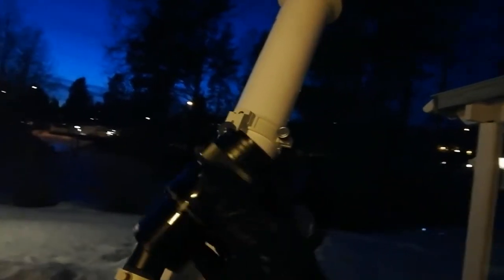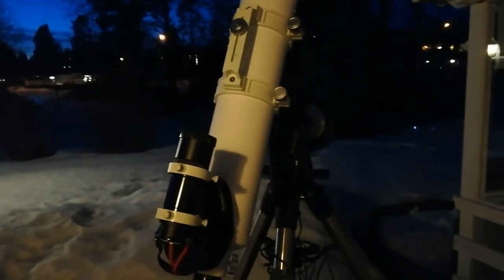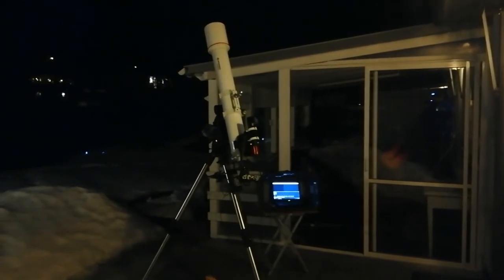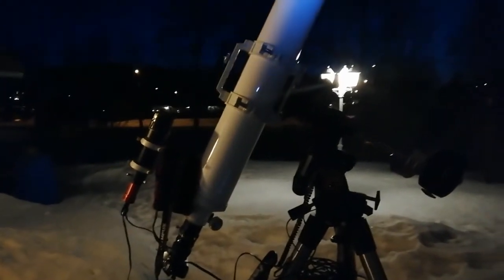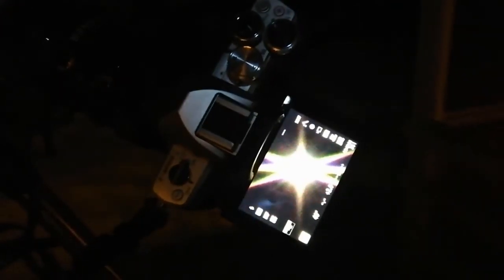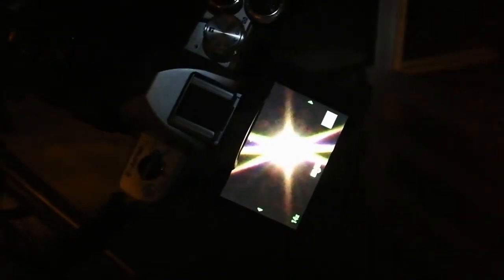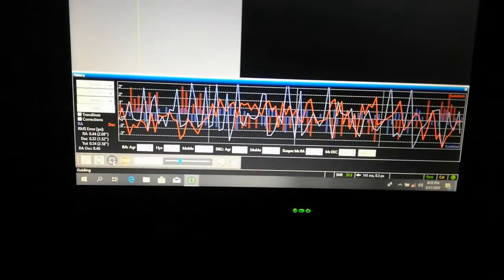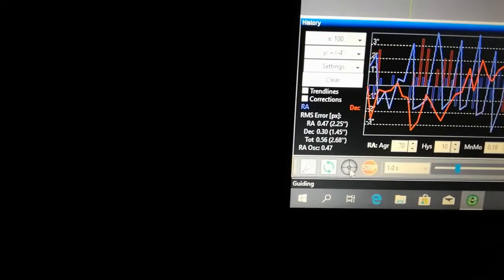Astrophotography with a Bresser achromat and a Semi-Apo filter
Astrophotography of deep sky objects with a Bresser achromat, using a 0.6 reducer and a Baader Semi-Apo filter. The refractor is a long 5" F1200mm, with a nice look but cheap lenses. The camera was an Olympus E-m10 ii and the mount a Celestron AVX.
The spring nights in northern Sweden offers just a few hours of darkness so the total exposures were maximum 2h per image.
All photos were done during four nights in late March 2020 from my backyard in Bergsbyn, Skellefteå, Sweden - a typical Suburban location.